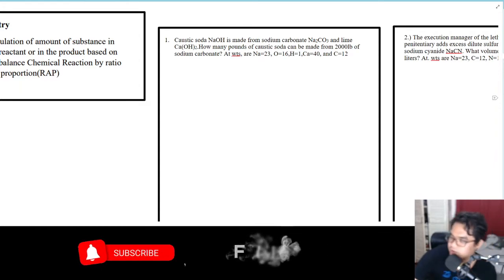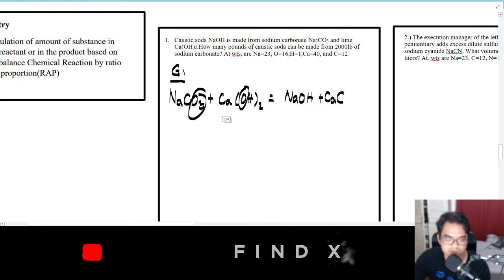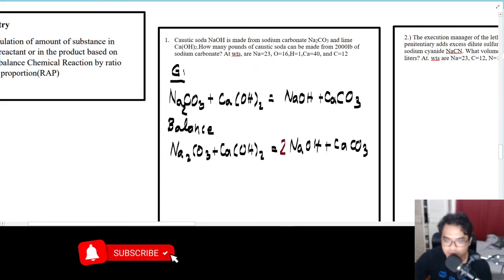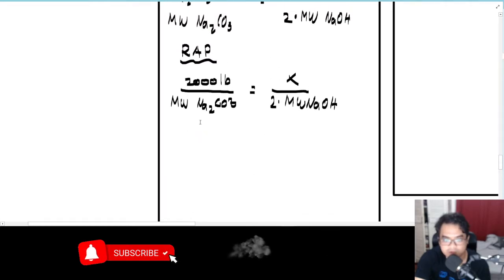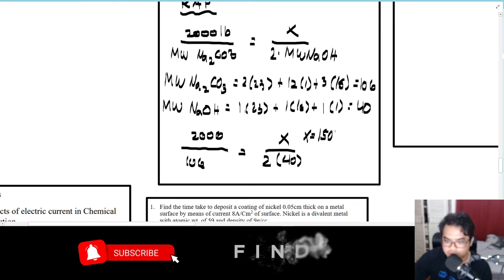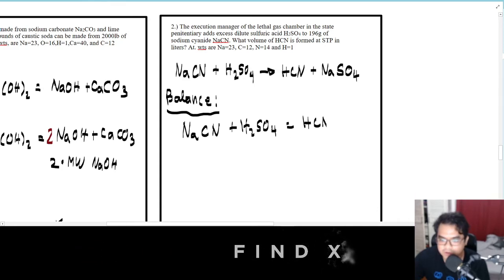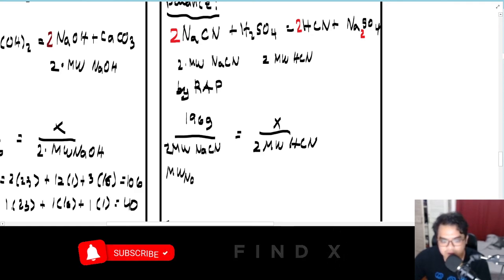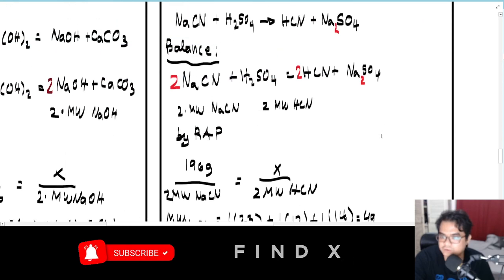Chemistry - Stoichiometry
This is a series of video covering multiple topics in Chemistry. Links are all down below